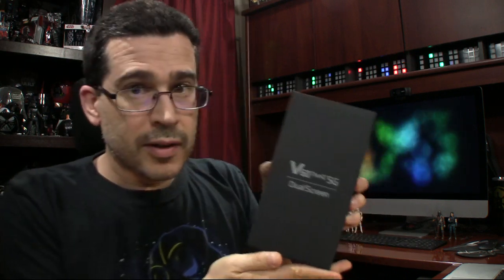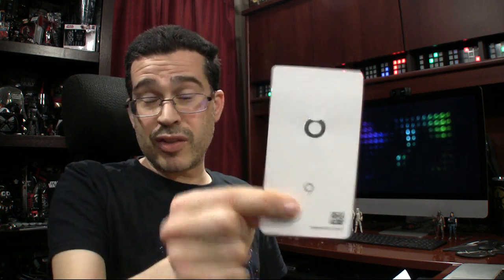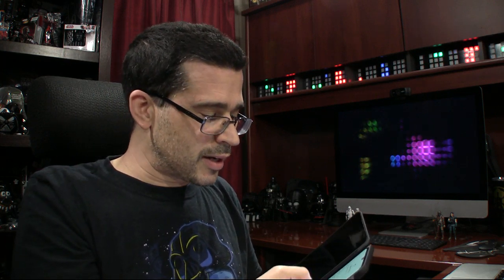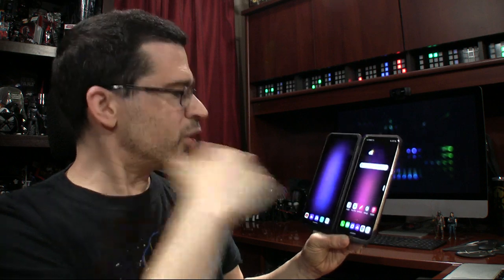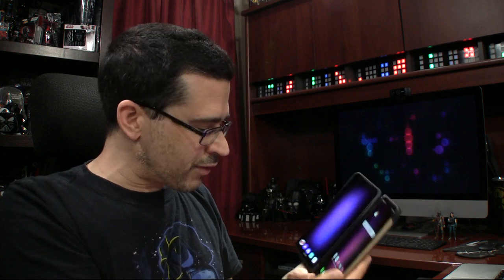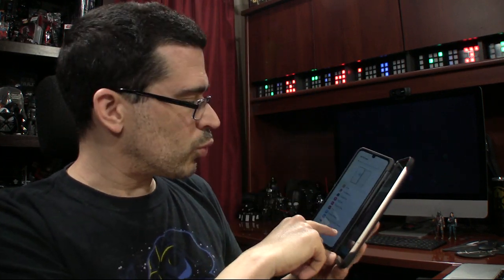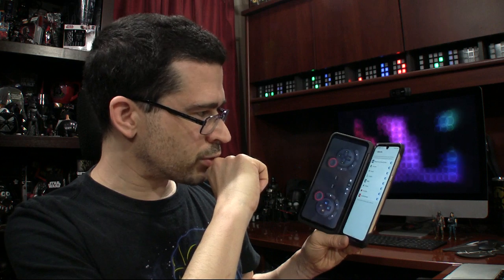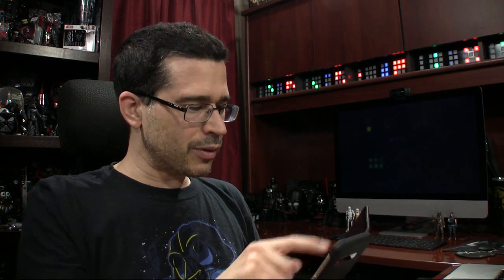LG V60 ThinQ 5G Unboxing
The LG V60 is being sold through Costco, but there's also...

WISH LIST

1420 NW Gilman Blvd 2543

My opinions are 100% my own and do not necessarily reflect the views of Intel or Intel Graphics.